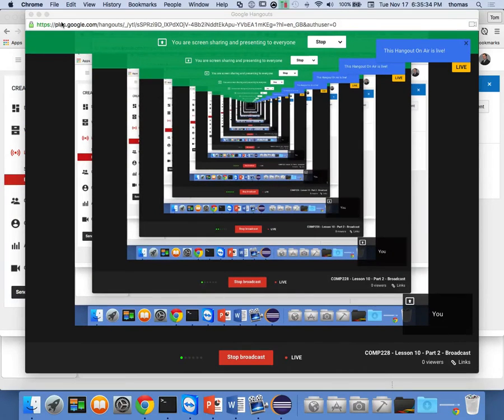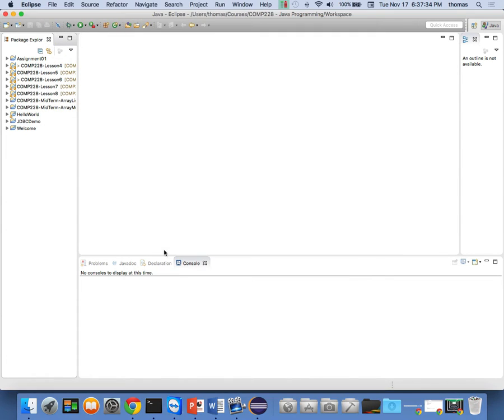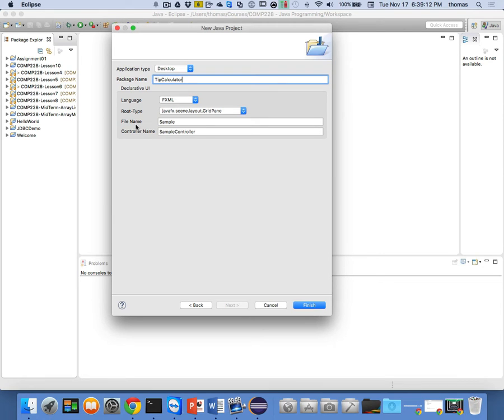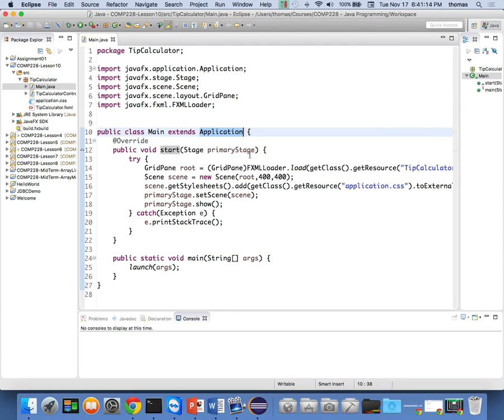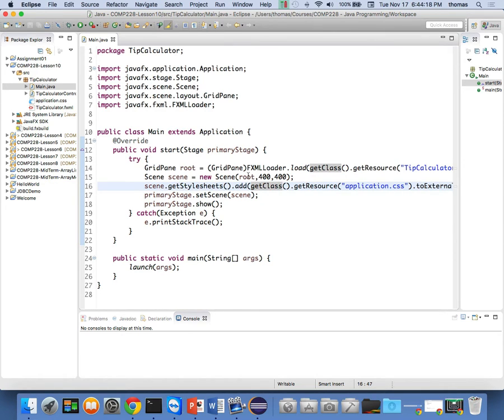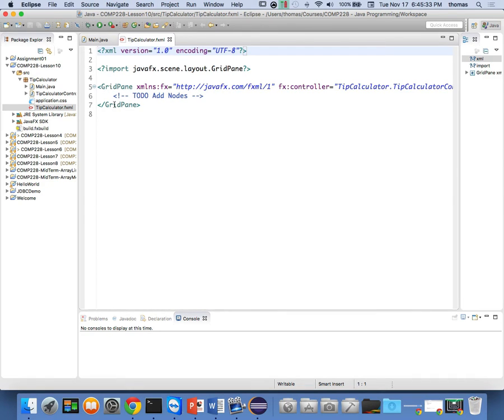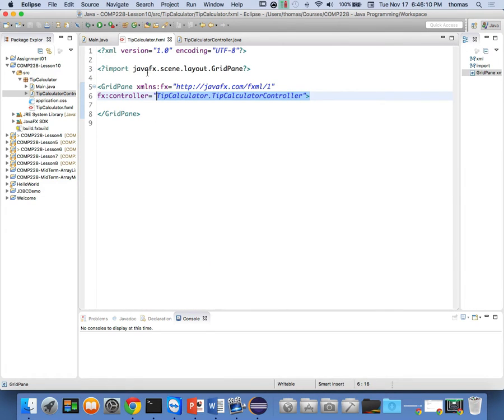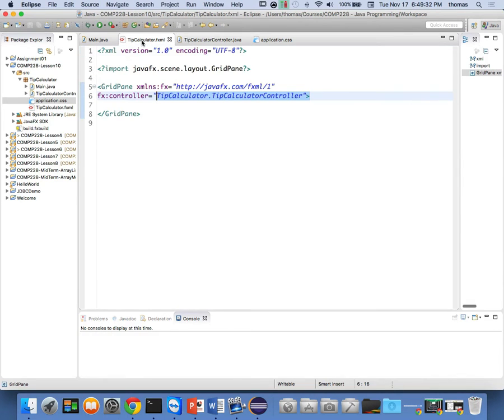COMP228 - Lesson 10 - Part 2 - Recording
COMP228 - Java Programming - Lesson 10 - Part 2 - Recording